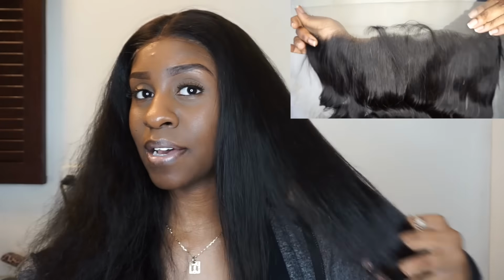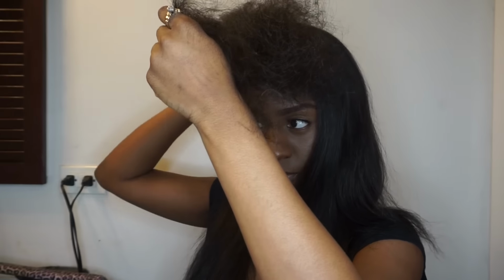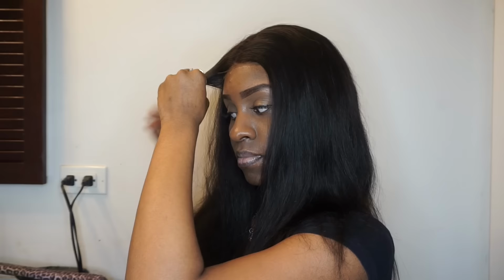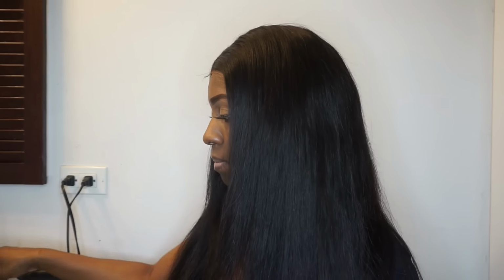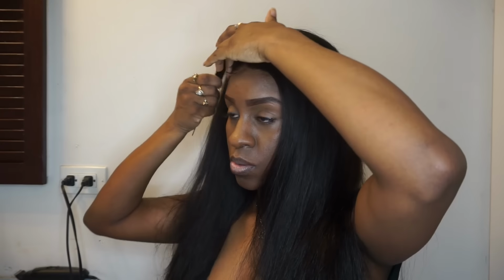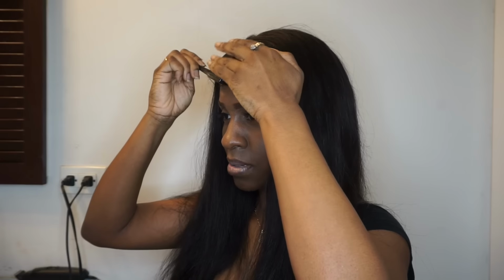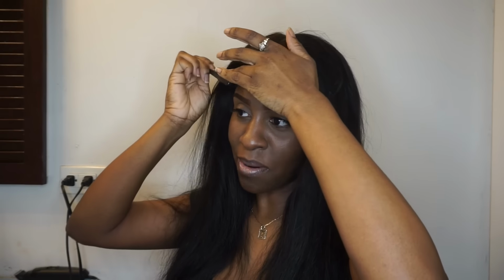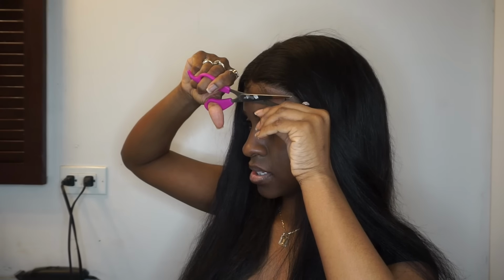How To: (Loose Wave To Straight) | ft Wiggins Hair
დ Wiggins Hair დ

Hair details: 18 20 22 loose wave with 18 inch frontal
Inpute code " Wiggins " to save $10

2019, Tax Return Big Sale!
Code: SHOPPING, Input can save $6